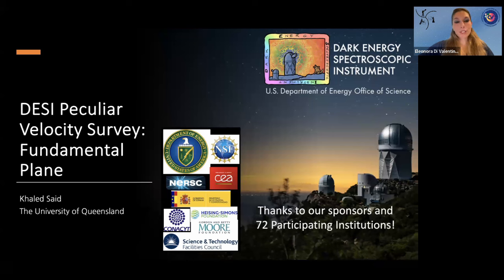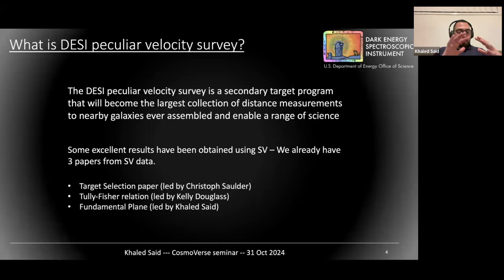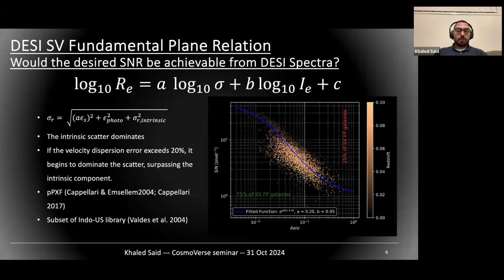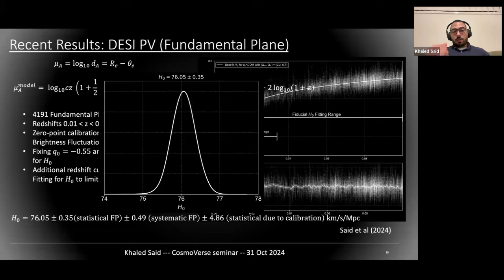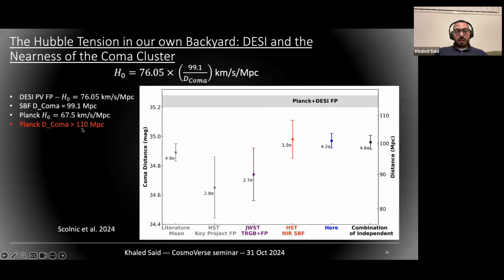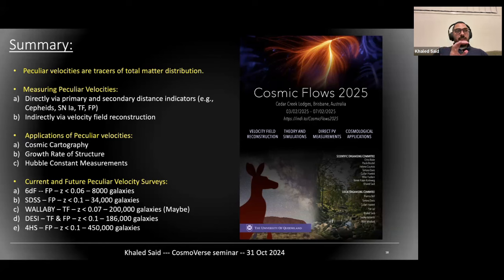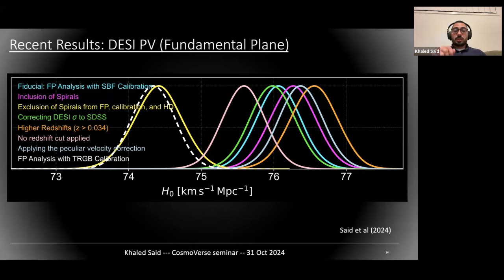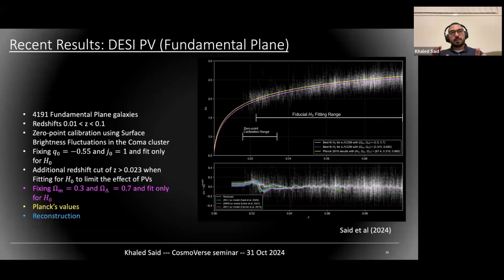CosmoVerse seminar: Khaled Said: DESI Peculiar Velocity Survey: Fundamental Plane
Khaled Said

DESI Peculiar Velocity Survey: Fundamental Plane

The Dark Energy Spectroscopic Instrument (DESI) Peculiar Velocity Survey aims to measure the peculiar velocities of early- and late-type galaxies within the DESI footprint using both the Fundamental Plane and Tully-Fisher relations. These direct measurements promise to tighten constraints on the growth rate by a factor of 2.5 at z=0.1 compared to redshift-space distortions alone. I’ll present our method for assessing stellar velocity dispersions from DESI spectra and establishing the Fundamental Plane. After calibrating our sample using SBF, we constructed the Hubble diagram and estimated a Hubble constant of H0 = 76.05 ± 0.35 (statistical) ± 0.49 (systematic FP) ± 4.86 (statistical due to calibration) km s^-1 Mpc^-1. I’ll discuss key systematics and their impacts and look ahead to upcoming DESI releases and future surveys like WALLABY and 4HS.